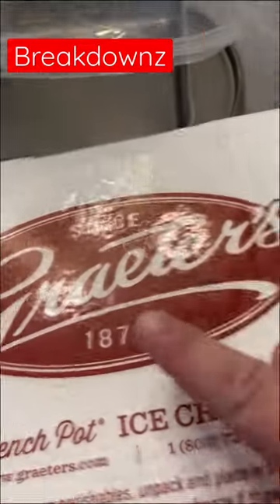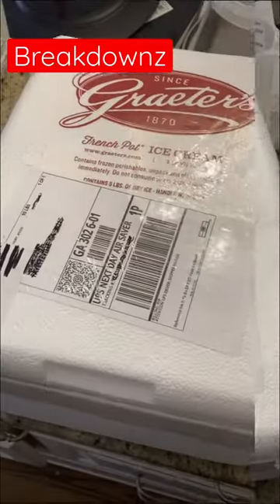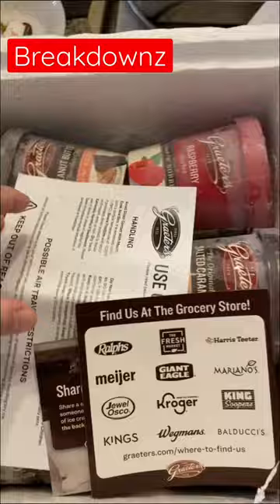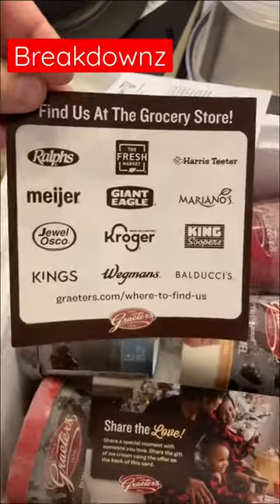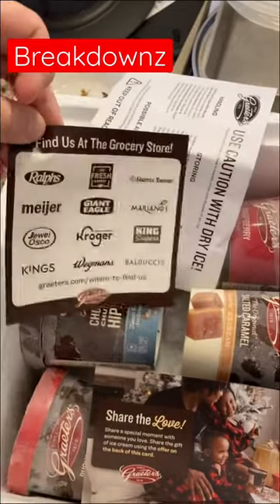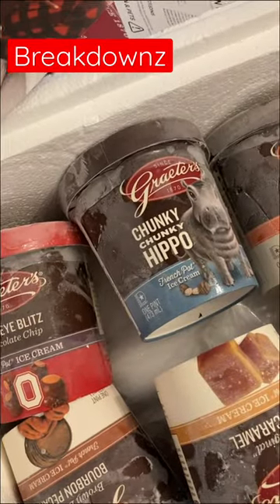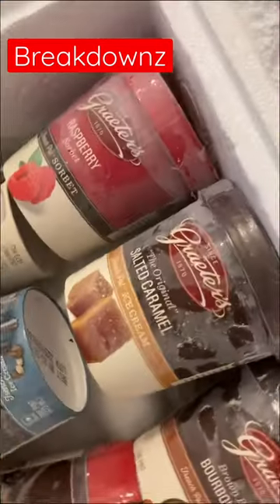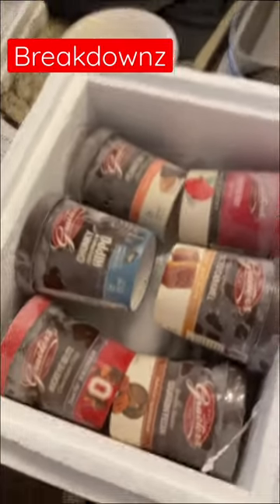BREAKDOWN Of Graeter’s Ice Cream!! (From Ohio!!!!)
Down N Ohio! Ice cream N Ohio!!